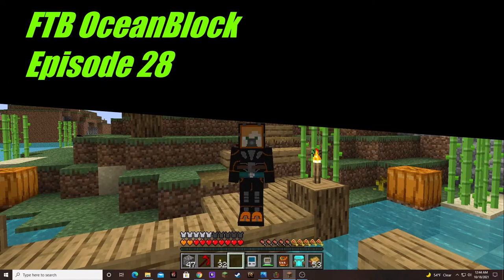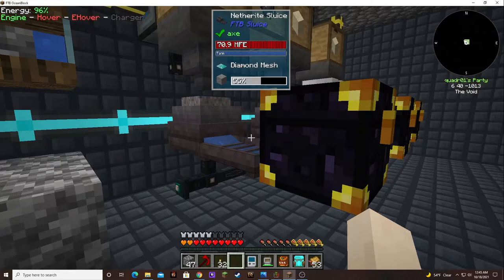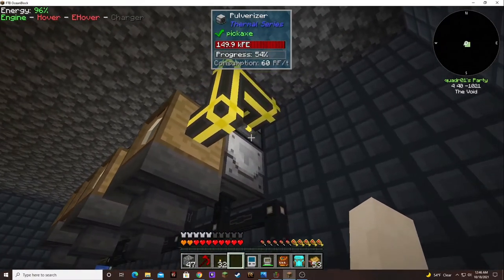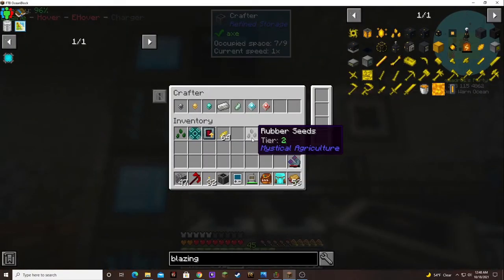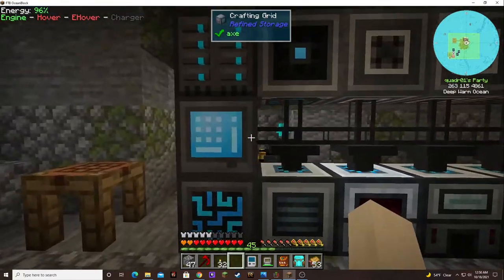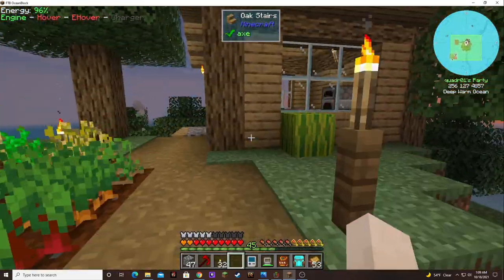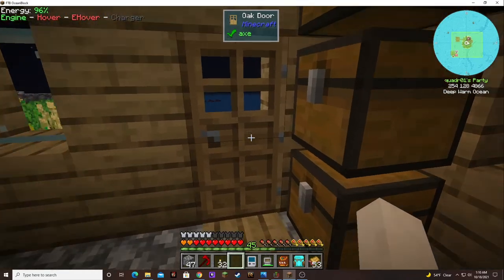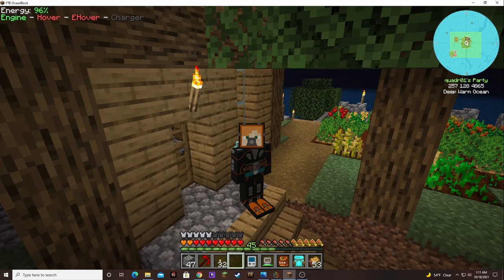Ocean Block Episode 28: Digital Storage Quests